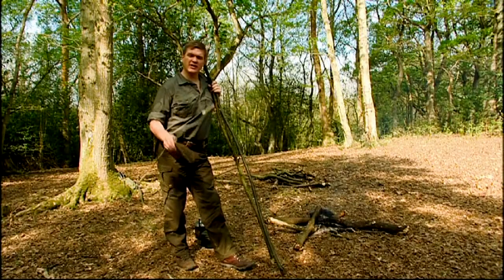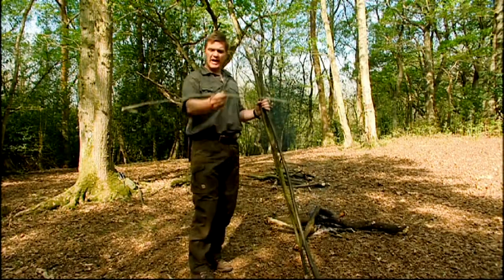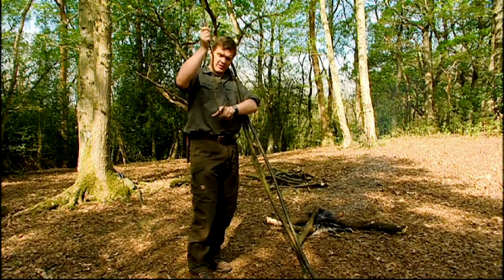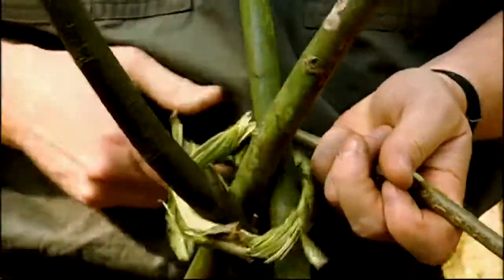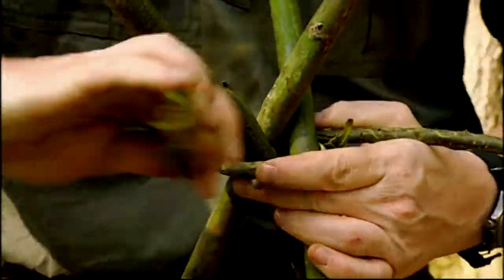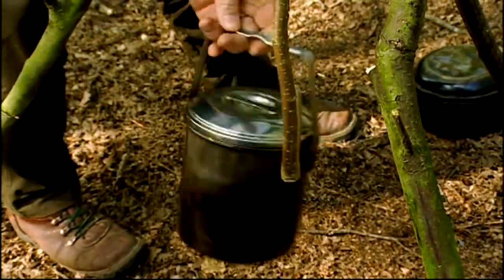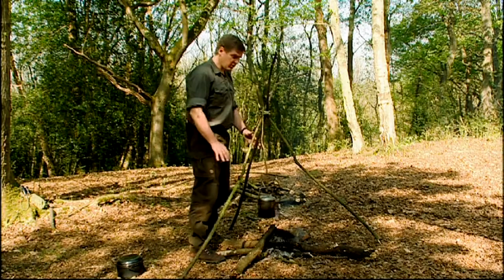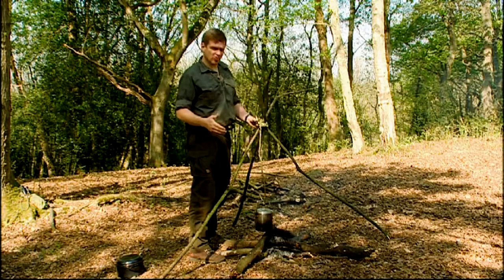Ray Mears Bushcraf - Tripod for Single Pot - Trójkątna podstawa do gotowania